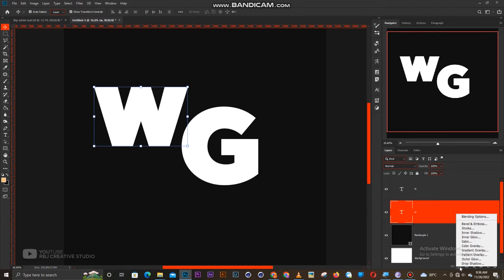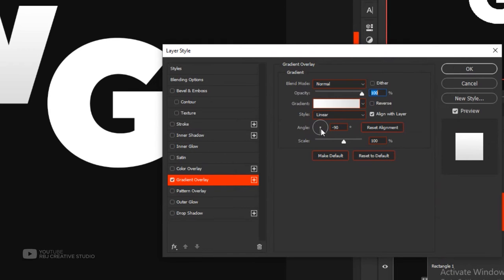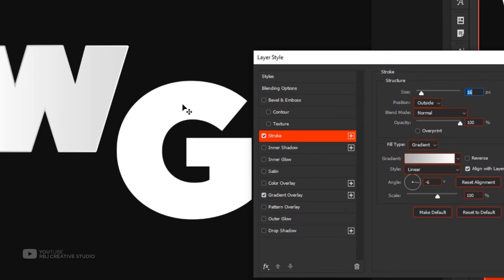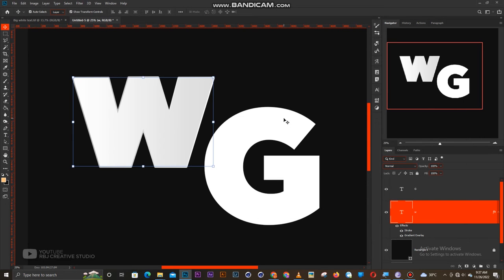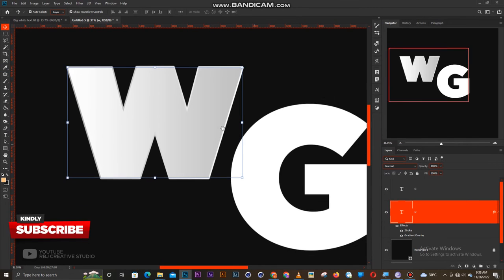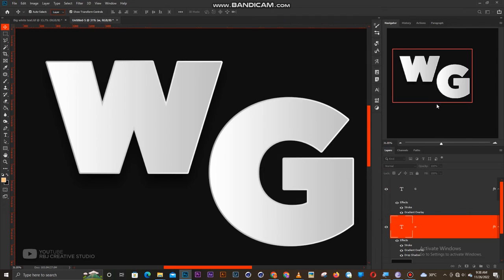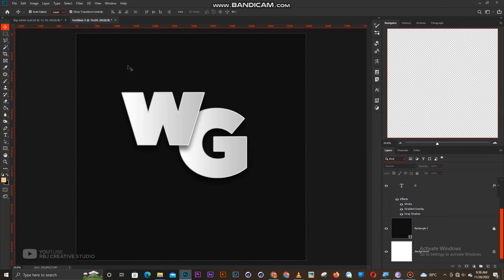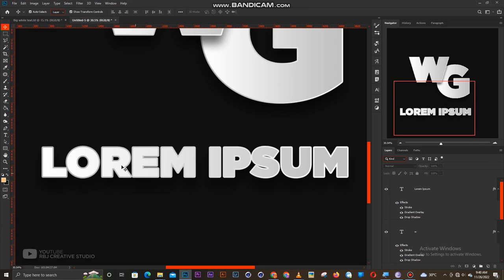Create this BIG WHITE TEXT in less than 2 minutes